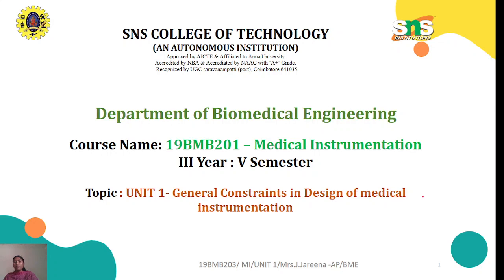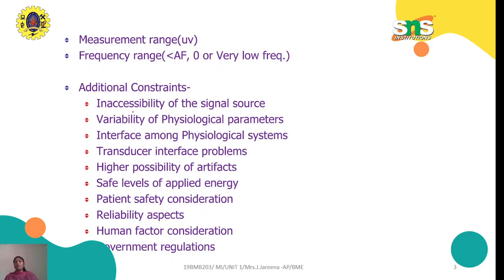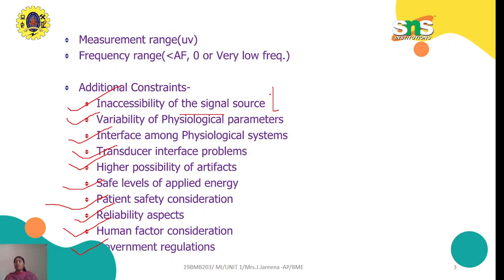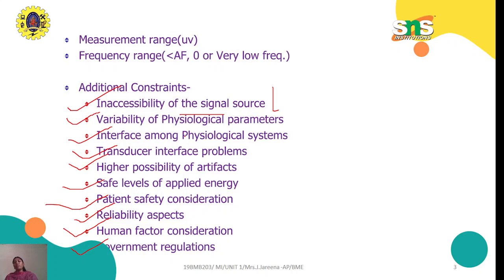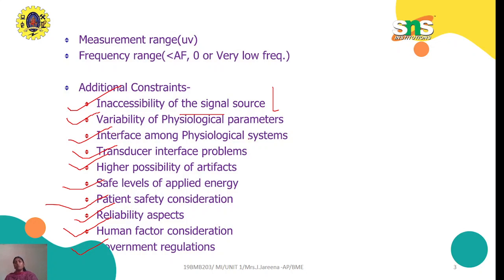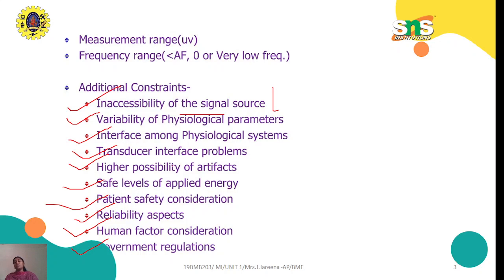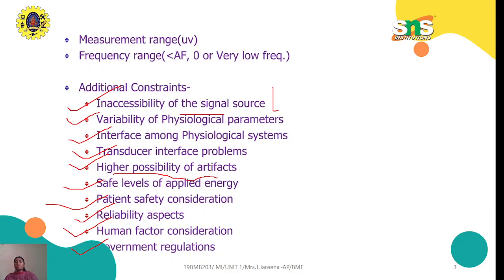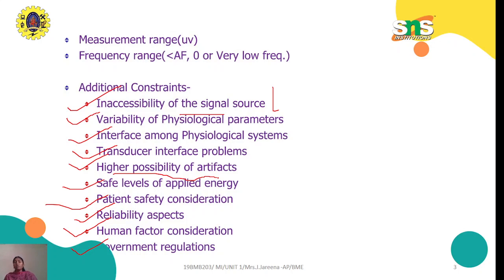General Constraints in design of MI -Part 1 | Biomedical Instrumentation | SNS Institutions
This video address the constraints during the design process, medical instrumentation systems can deliver safe, reliable, and effective solutions that contribute to improved patient outcomes and healthcare delivery